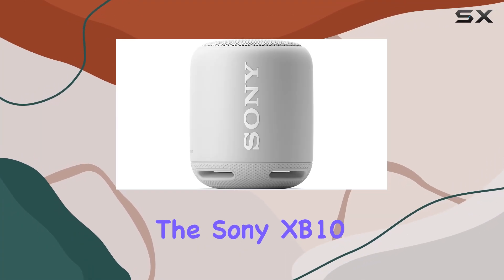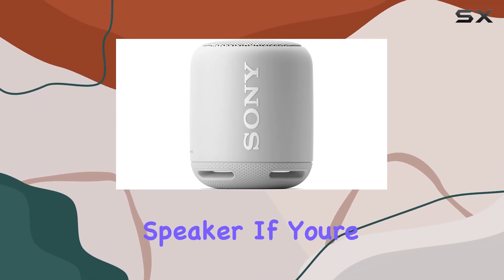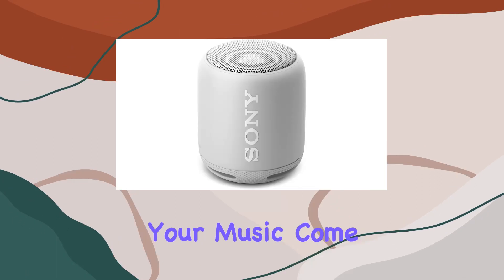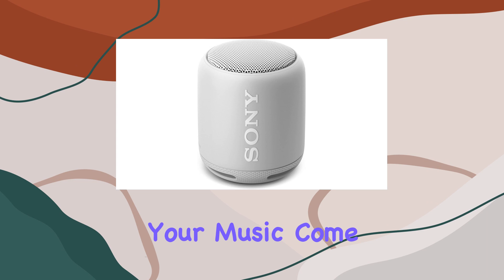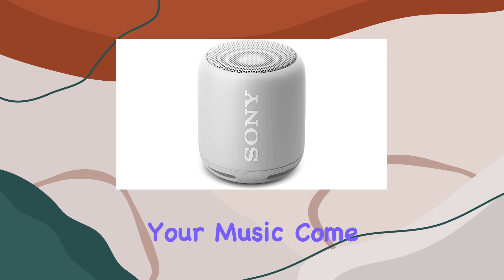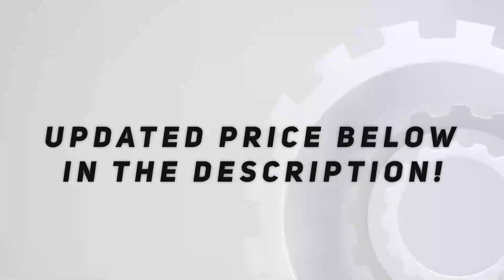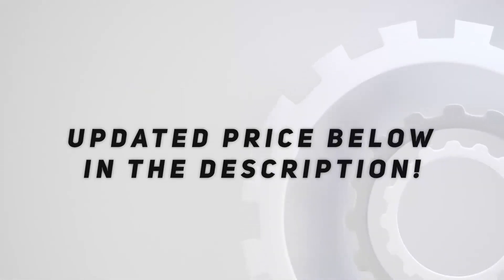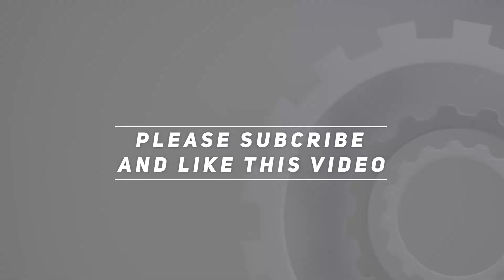reviewSony XB10 Portable Wireless Speaker Review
Sony XB10 Portable Wireless Speaker Review

0:00 Intro
0:06 Review

Things that we mentioned in this video:
Sony XB10 Portable Wireless : B01N4TIU06